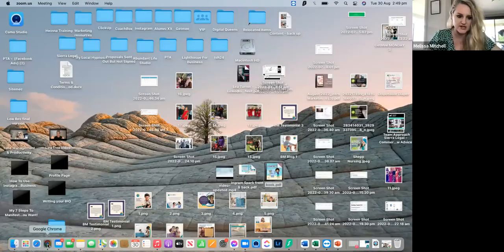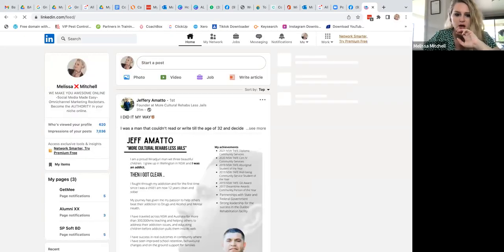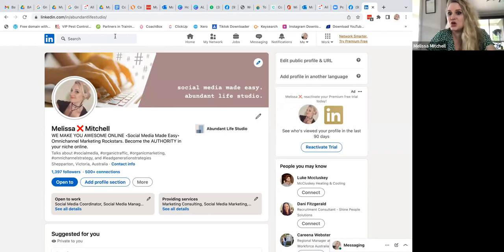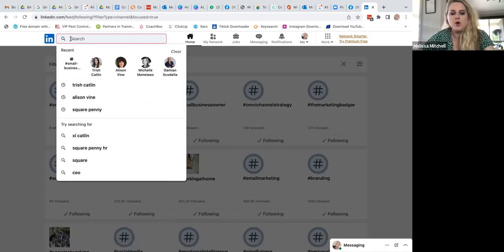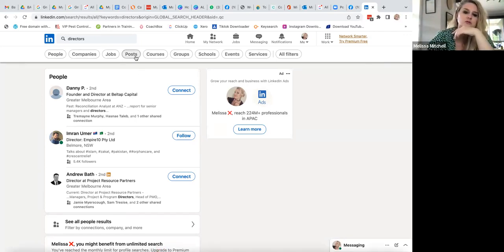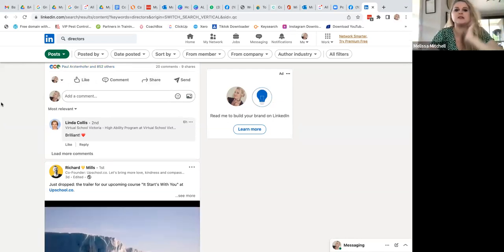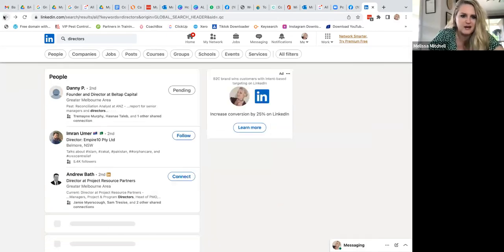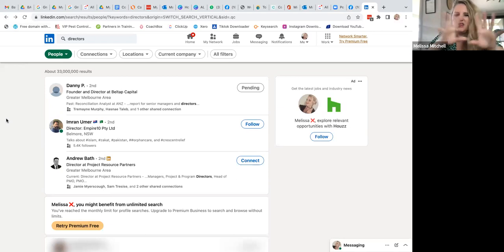How to generate free leads from your social media accounts | How to find jobs on LinkedIn 2022?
Hi! I’m Melissa, thanks for stopping by!
 Are you a business owner or marketer looking to expand
your reach, increase engagement, and drive more sales online?

I help business owners create content that connects, captivates, and converts by blending AI
with human storytelling, turning strategy into impact and automation into authenticity.

your business online!